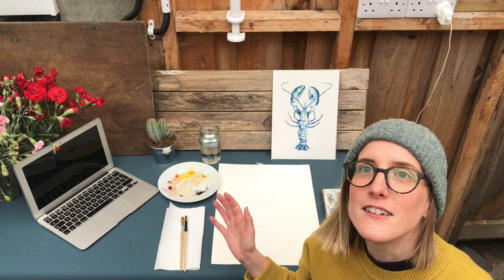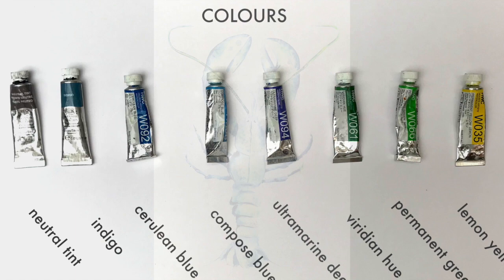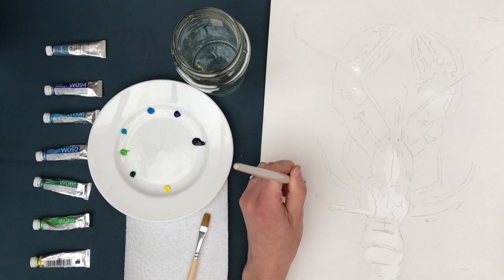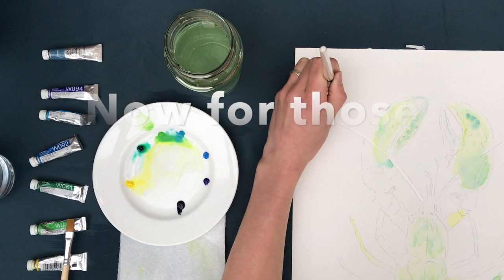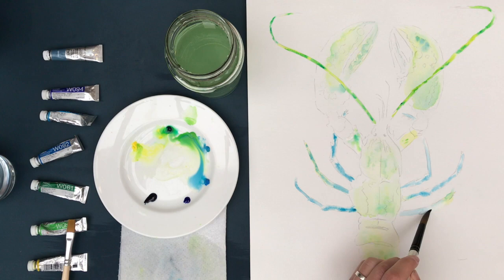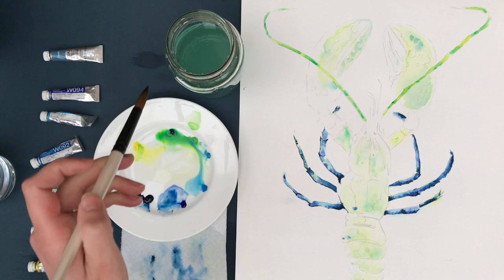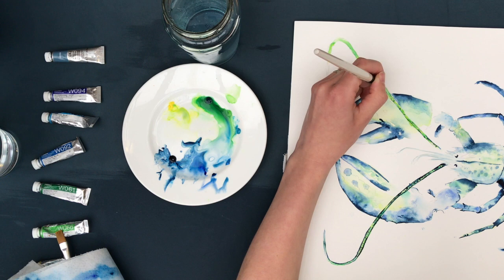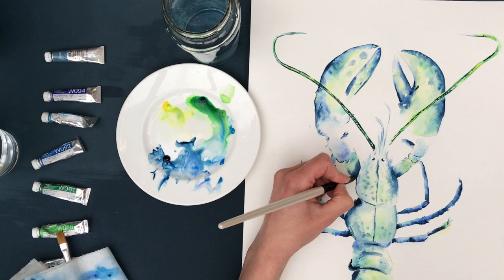Larry The Lobster - Water Colour Lesson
Hey guys! So I've moved my weekly art classes online! COVID has got us all topsy turfy and has meant we can't all paint together in the same room, so after getting to grips with technology I've managed to find a way to teach online - thank you to Zoom. Here's the follow-up video to last week's class. We painted the rather fabulous Larry the Lobster. I thought I'd share the vid here for all to enjoy. If you'd like the tracking material for the class just pop me an e-mail to . You can join the classes live every Thursday 2 - 4pm while we're in lock down ( and who knows, maybe this becomes a thing and online classes will carry on forever!)

You'll need:

watercolour paper
water colours - you can see which colours I've used at the begging of the vid but any mix of yellows, blues and greens will do
a splash of creativity